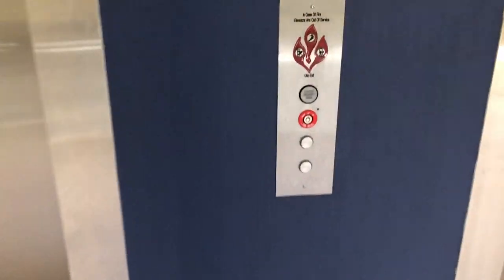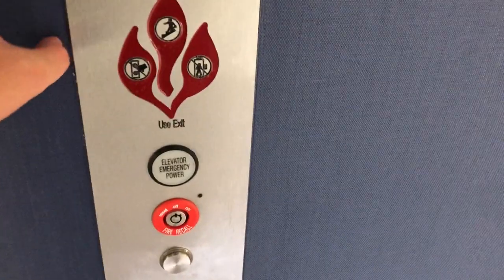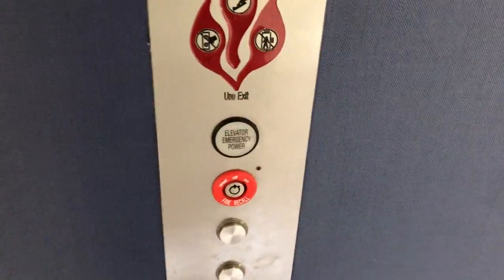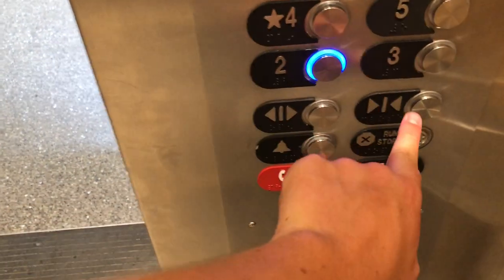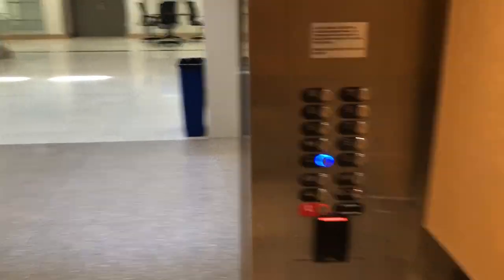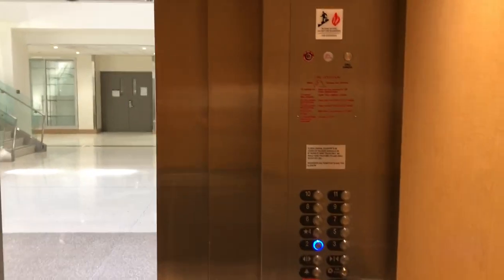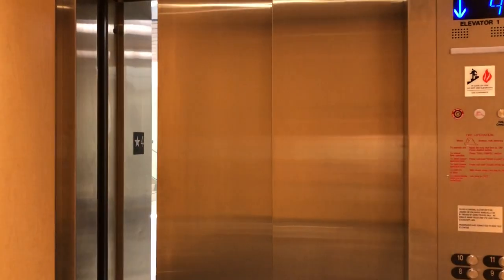Westinghouse Selectomatic/Schindler/Otis Gen2 elevators - Salk Hall - University of Pittsburgh - PA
[W. Oakland, Pittsburgh, PA - Recorded 07/01/2022]
This is the tower where Jonas Salk did research on/developed the polio vaccine.
These were originally hand-operated Westinghouse. These had a Selectomatic panel, but I think that was done in the 50s-60s. They were then modernized by Schindler with EPCO, then they got a slap-on in the mid-2000s by Marshall with Innovation Bruiser. But now, the main tower received a full, top to bottom renovation (except the 2nd and 3rd floors). Around when the construction started, the elevators kind of got screwed-up. At least 1 if not 2 cars were always down, and the indicators often just said "OK," which is some CE Electronics communication error message. But during the renovations, they modernized the elevators yet again. However this is the heaviest modernization they've gotten. Previously they kept the cabs original (I'll miss the old Westy cabs). Now the cabs have been replaced; pretty much everything has. Some door tracks/bucks are original, but that's pretty much it. The ceilings are also taller now on all 3 cars. These look absolutely nothing how they did before. The only reason they retained the original permit numbers is because they have the original slings/cross-heads. These are kind of slow, as these go the same speed they did originally. I was hoping/thinking they would get Compass 360 here, since this is a set of 3, but they didn't sadly. They might just not be busy enough.
Installed 1940, modernized 1998, modernized 2021

ELEVATOR INFO:
Permit number: 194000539 (left car), 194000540 (middle car), 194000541 (right car)
State equipment number: 001 (left car), 002 (middle car), 003 (right car)